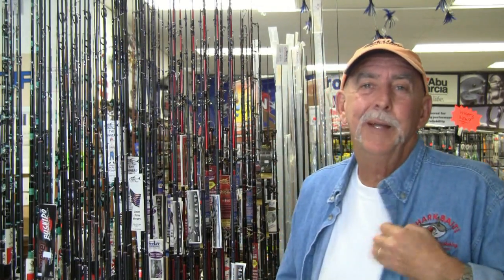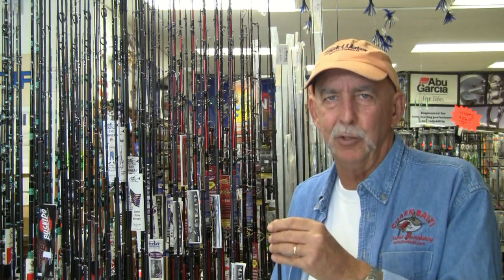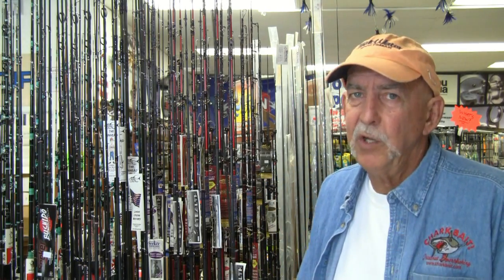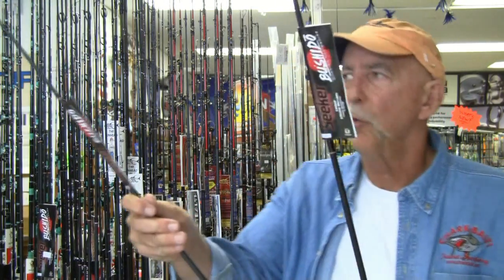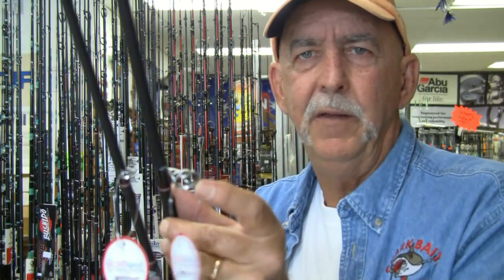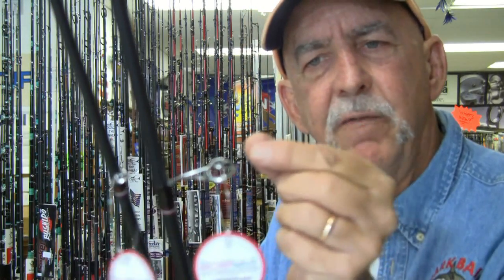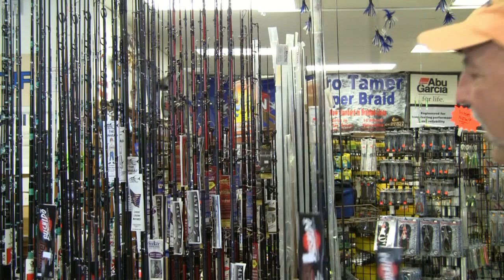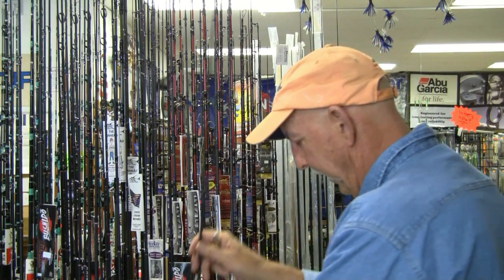Seeker Bushido Series Rods 2014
This product series was discontinued by Seeker by their new owner. The sale of Seeker occurred in 2014.